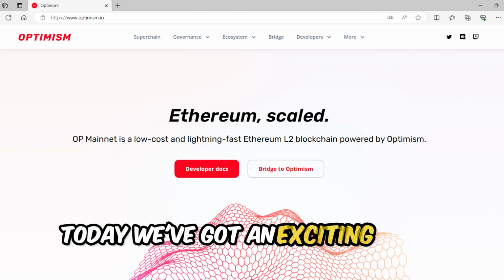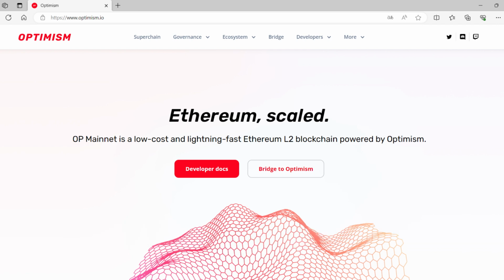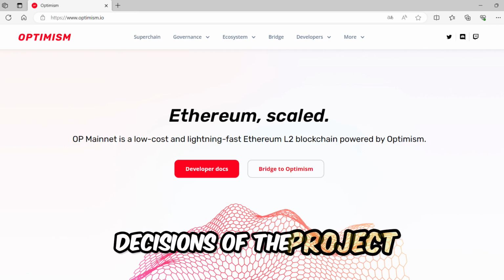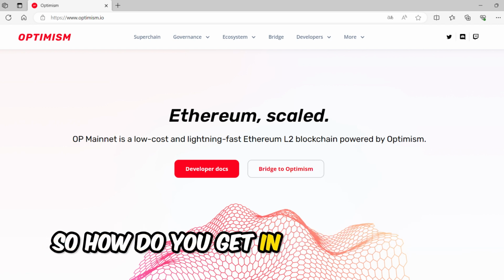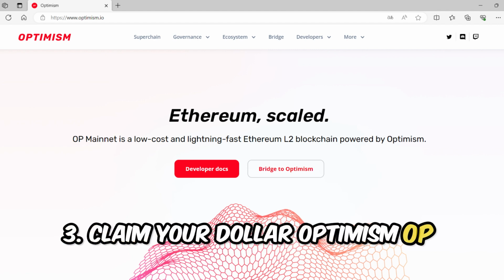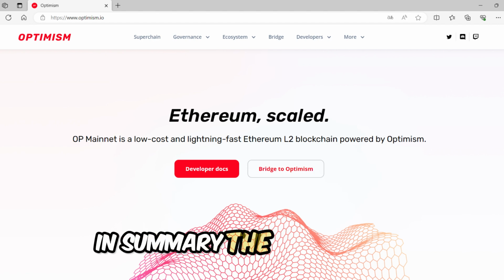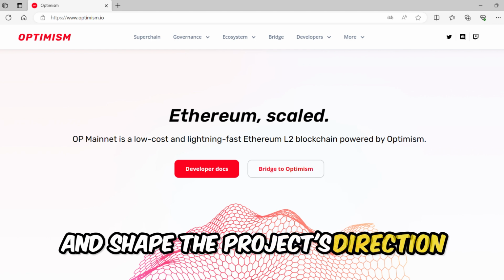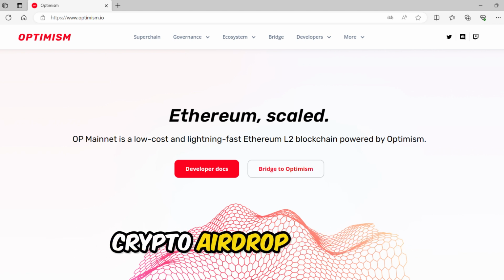How I Got $500 in Optimism (OP) Crypto Tokens for FREE! (And How You Can Too)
How I Got $500 in Optimism (OP) Tokens for FREE! (And How You Can Too)

🔥 Exciting News Alert! Dive into the world of Optimism (OP) Crypto Airdrop with us today! If you're passionate about holder airdrops and governance tokens, you've landed on the right channel. 🌐✨

🎉 Claim Your FREE Optimism (OP) Tokens and Governance Power! 🎉

👉 In this video, we guide you through the step-by-step process of claiming your Optimism (OP) tokens. This airdrop is not just about getting free crypto; it's about shaping the future of the project with governance tokens worth $500! 🤑🗳️

🔍 Key Steps to Claim Your Optimism (OP) Tokens:

2️⃣ Connect your operational cryptocurrency wallet. Note: Unused or new wallets are not qualified.
3️⃣ Claim your $Optimism (OP) tokens.

💡 Top Tips to Maximize Your Airdrop Benefits:

✅ Be Engaged: Actively participate in the crypto community for increased airdrop opportunities.
✅ Stay Informed: Keep an eye on new projects and opportunities for free tokens.
✅ Legal Compliance: Always abide by local laws and regulations when participating in airdrops.

🌐 In summary, the Optimism (OP) distribution is your chance to join a community-led token initiative and influence the project's direction. Stay informed, engaged, and legally compliant to optimize your airdrop benefits! 💪💼

🚀 Stay Ahead in Crypto Airdrops! 🚀

👋 Until next time, stay informed, stay secure, and happy trading! 🌐💰